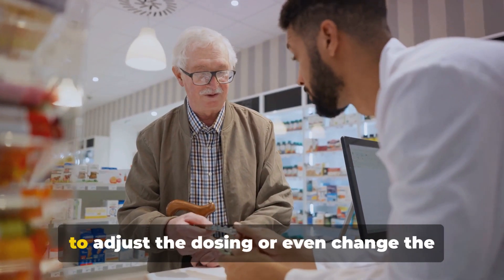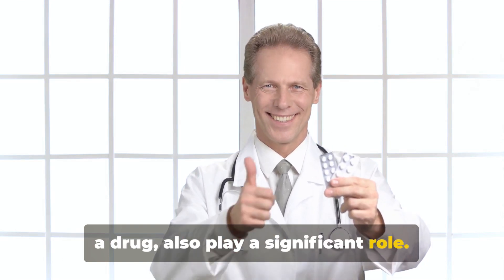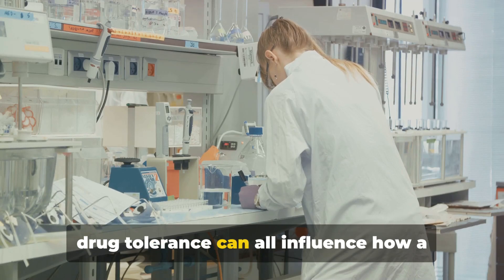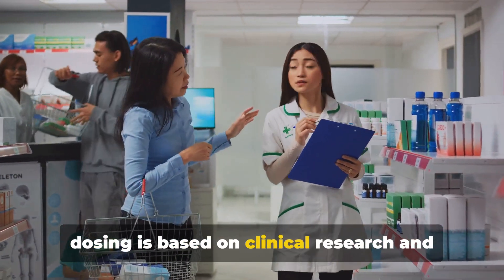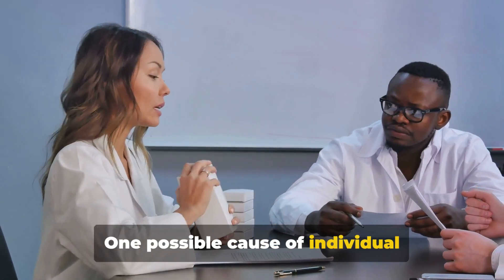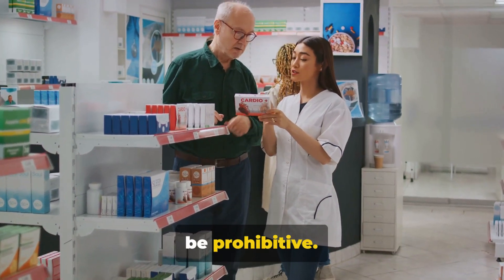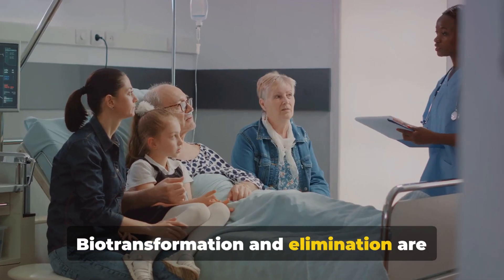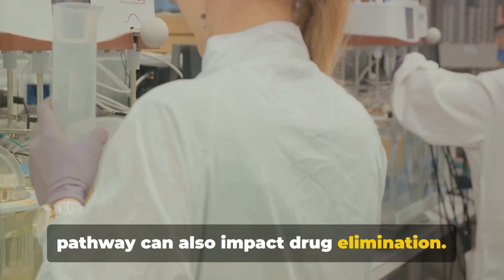Variability in Drug Responses: Extremely Careful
💊 Why Do Drugs Work Differently for Everyone? | Variability in Drug Response Explained!
Ever wondered why some people respond perfectly to a medication while others experience side effects or no benefit at all? 🤔 The answer lies in individual variability in drug response!

💊 Description
This video explores the factors that contribute to variability in drug response, including pharmacokinetics, pharmacodynamics, genetic variability, and disease process. Understanding these factors is crucial for healthcare professionals to provide personalized medicine and optimize treatment plans.

🚨 Key Factors Affecting Drug Response:
🔹 Dosing Challenges: Standard doses are based on research, but not everyone responds the same way! Some may need adjustments or alternative medications.
🔹 Intake & Adherence Issues: Missing doses, unpleasant taste, cost barriers, or complex schedules can affect drug effectiveness.
🔹 Pharmacokinetics – How Your Body Handles the Drug:
✅ Absorption Issues (Vomiting, diarrhea, drug interactions like calcium & iron)
✅ Distribution Factors (Body fat, age, liver function, blood-brain barrier)
✅ Metabolism & Elimination (Genetic polymorphisms, liver/kidney disease)
🔹 Pharmacodynamics – How the Drug Affects Your Body:
✅ Genetic Variability (e.g., CYP polymorphisms, acetylcholinesterase deficiency)
✅ Disease-Related Drug Response Changes
✅ Tolerance & Cross-Tolerance

📌 Why It Matters:
💡 Your genetics, metabolism, and health status all impact how a drug works for you!
💡 Understanding variability can help optimize treatment & reduce side effects.
💡 Personalized medicine is the future!

🔬 Watch now to learn why one size does NOT fit all in drug therapy!

📌Variability in Drug Response

• recommended patient dosing is based on clinical research and represents mean values for a
select population, but each person may be unique in their dosing requirements
  . the majority (but not all) of the patients will experience the desired therapeutic effect of a
drug with minimal ADRs on the recommended dose
  .may need to adjust dosing or alter medication altogether
• possible causes of individual variability in drug response include problems with:
  . intake
  .patient adherence, e.g. hard to follow dosing schedule, unpalatable drug, costly drug
  .pharmacokinetics (review pages CP3-CP7)
  .absorption
– decreased by vomiting, diarrhea or steatorrhea
– first pass effect too high due to enzyme induction or too low due to liver disease
– absorption change due to drug interactions (e.g. calcium carbonate complexes with
iron, thyroxine, fluoroquinolones)
  .distribution
– very high or low percentage body fat, intact or disrupted BBB
– patient is elderly or a neonate or has liver dysfunction
  .biotransformation and elimination
– certain genetic polymorphisms or enzymes deficiencies to metabolize drugs (e.g.
acetylcholinesterase deficiency, CYP polymorphism)
– kidney or liver dysfunction or obstruction of bile elimination pathway
  .pharmacodynamics
  .genetic variability in drug response (e.g. malignant hyperthermia due to specific
anesthetic agents)
  .disease process that affects drug pharmacodynamics
  .drug tolerance or cross-tolerance